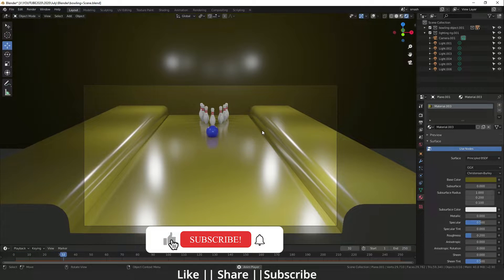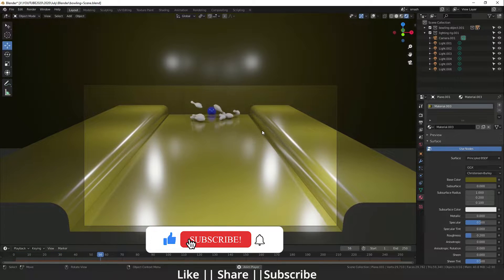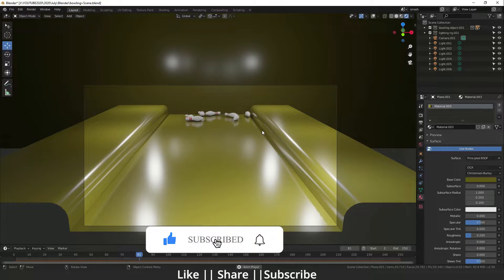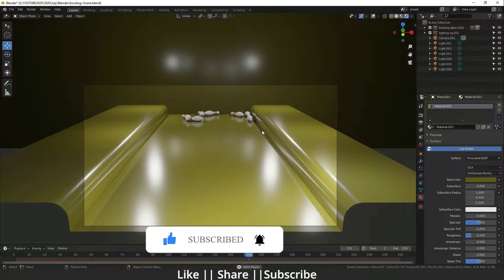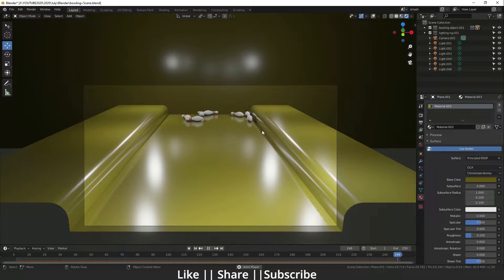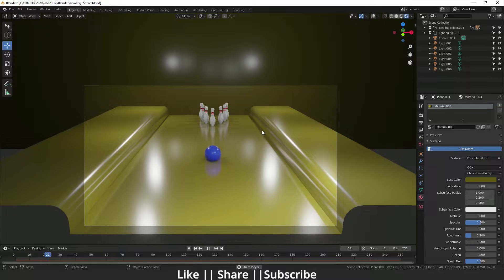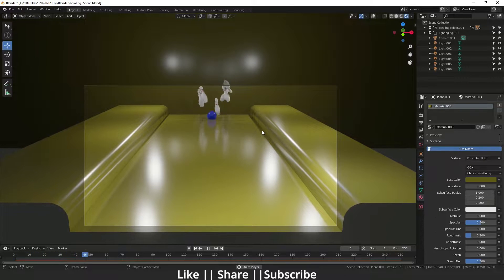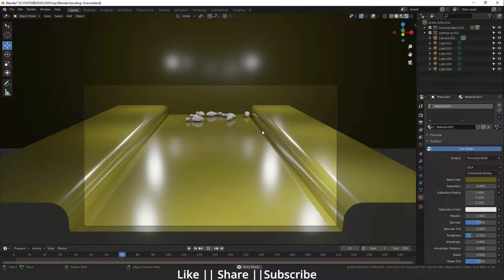Bowling Animation With The Help Of Rigid Body Simulation || Blender Animation Tutorial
Hello, guys, I hope you are doing well and in this video, I'm going to show you how you can Bowling Animation With The Help Of Rigid Body Simulation in Blender and I hope you will like this tutorial if you like the video make sure to hit the subscribe button and hit the bell icon too.

Links:
Project File